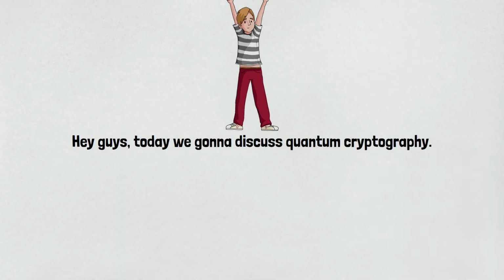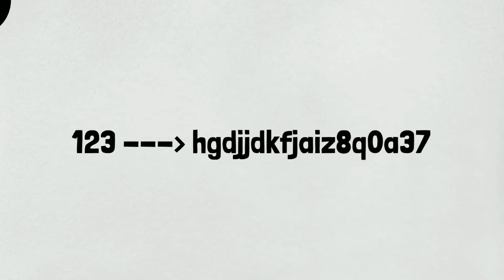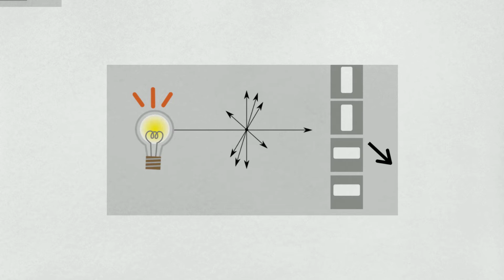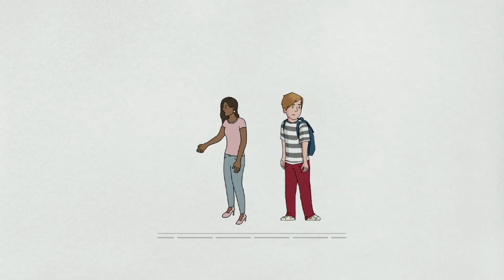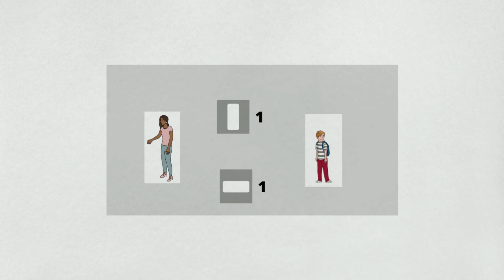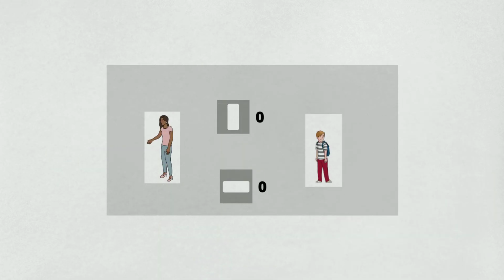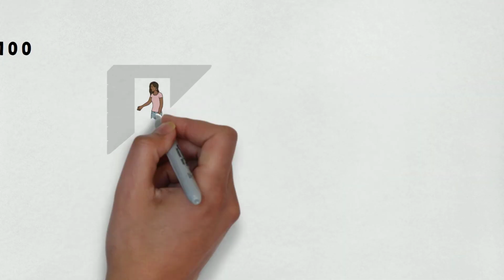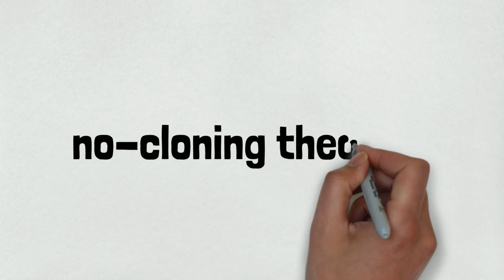Quantum Cryptography | Post Quantum Cryptography | Quantum Mechanics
In this video, I will tell you about Post Quantum Cryptography. What it means in the real world.